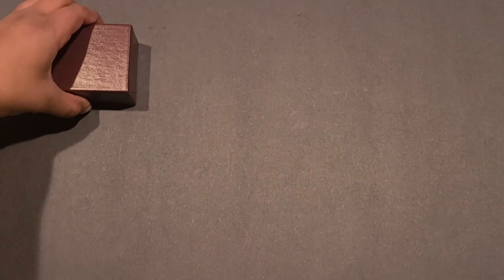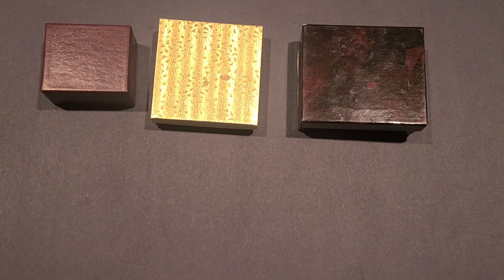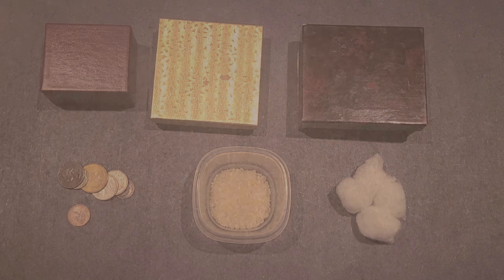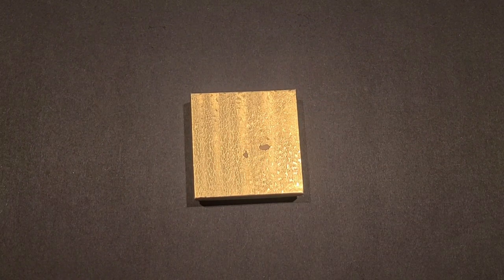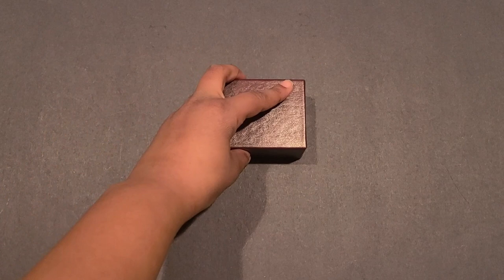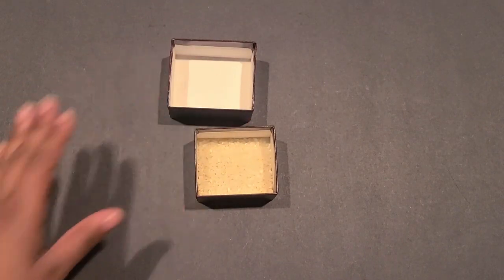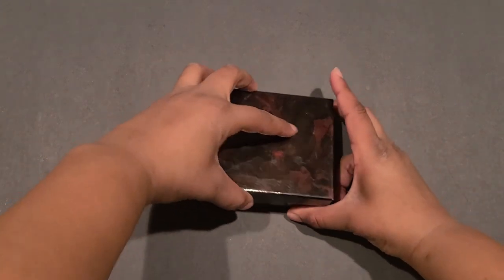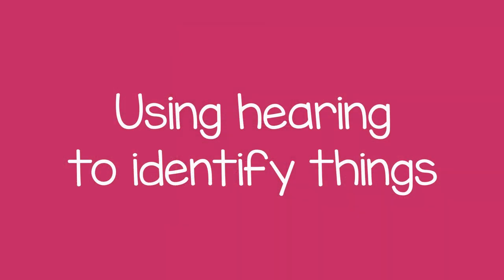The Listening Game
The Listening Game is an activity based around the child recognizing different sounds. Using their sense of hearing, the child can learn to identify things.

Teach for Life is a global movement of people sharing knowledge to better educate our children and create hope for the world.